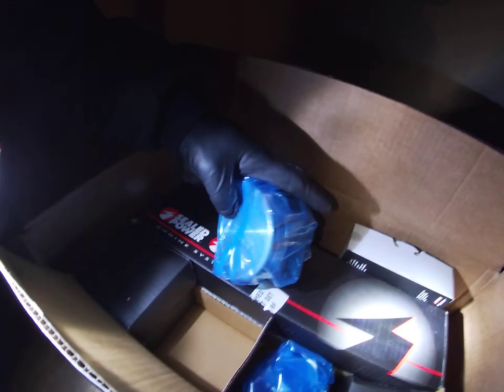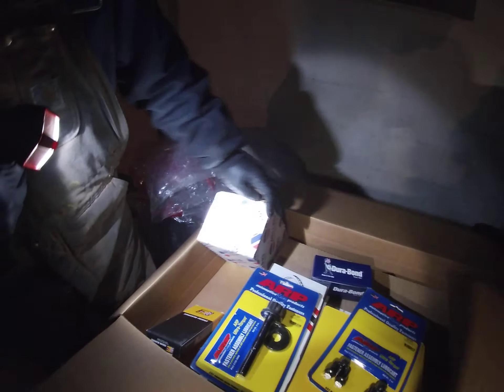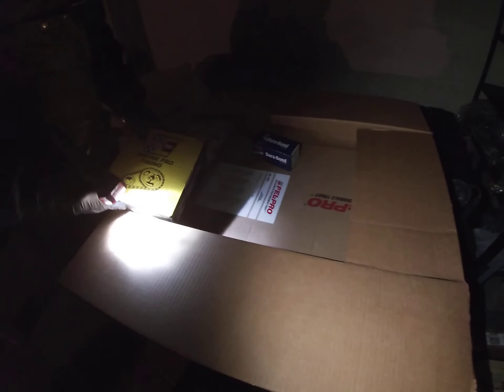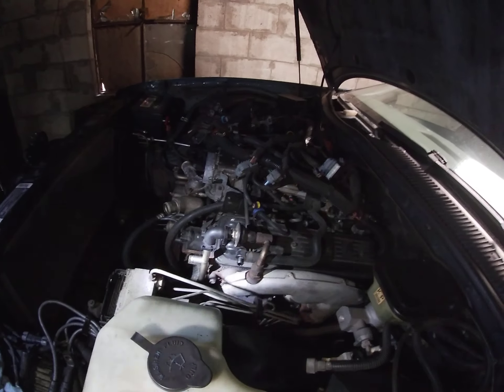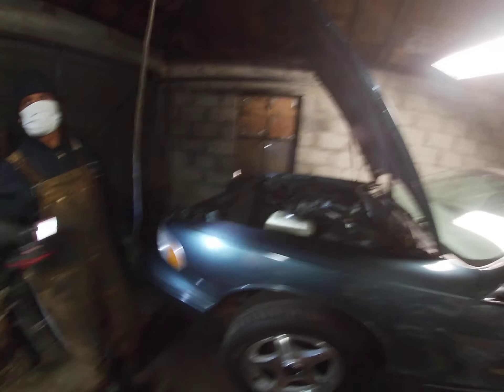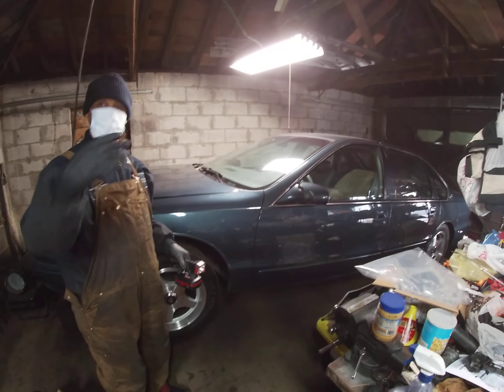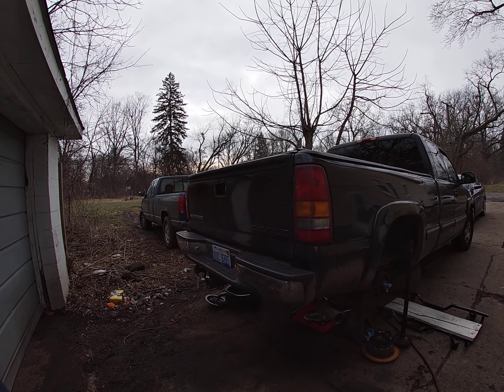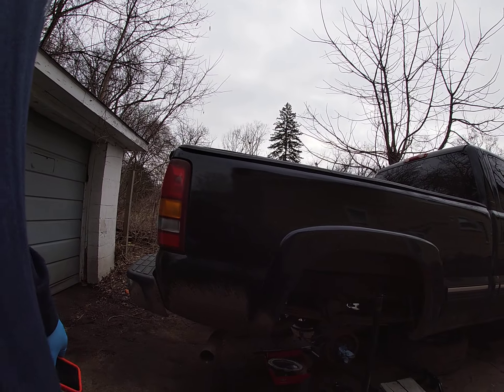ITS FINALLY HERE MY 95 IMPALA SS BUILD